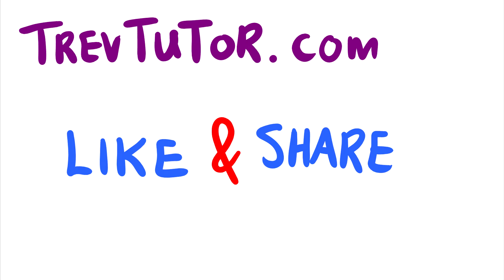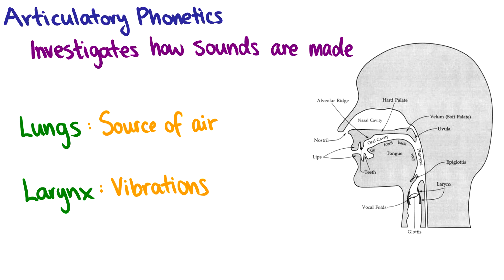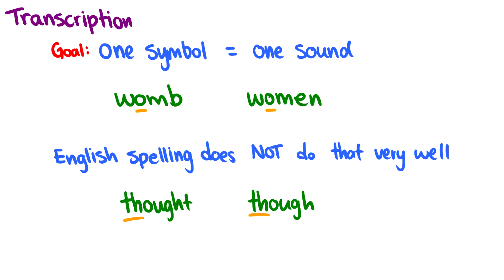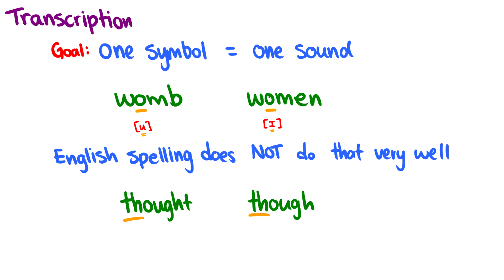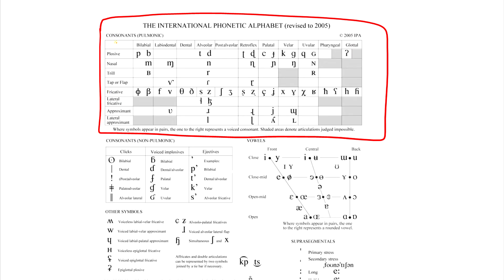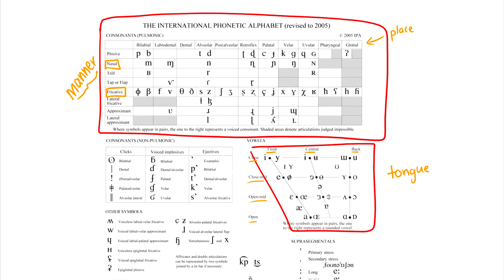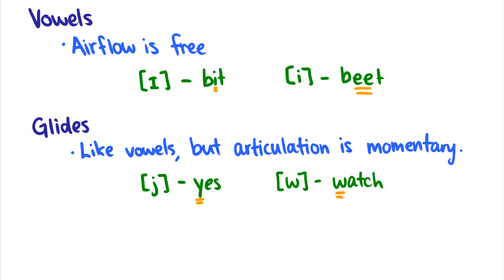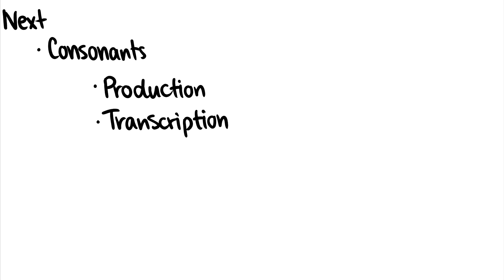[Introduction to Linguistics] Phonetics, International Phonetic Alphabetic, and Sound Classes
In this video we introduce articulatory phonetics, the international phonetic alphabet, and sound classes.